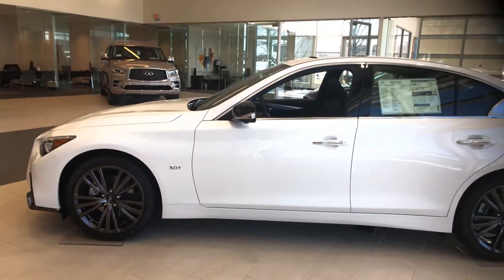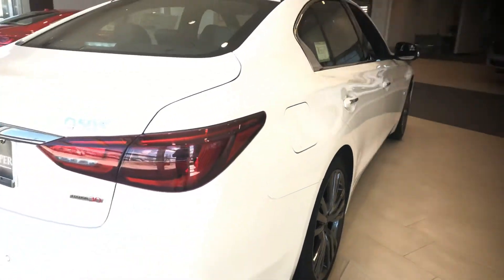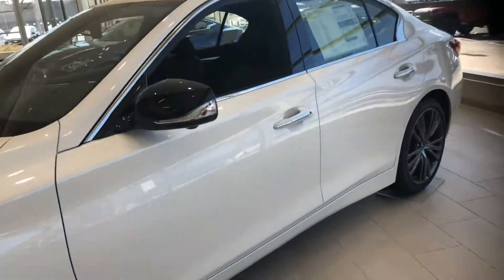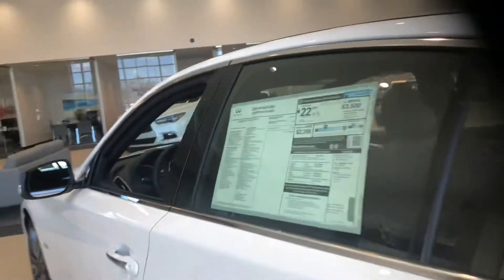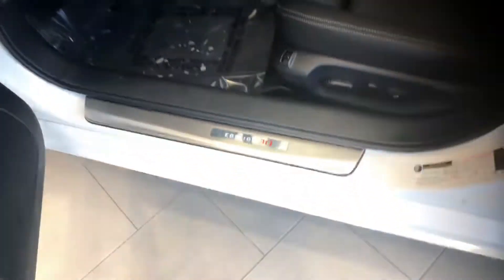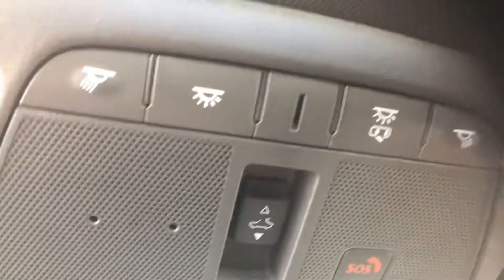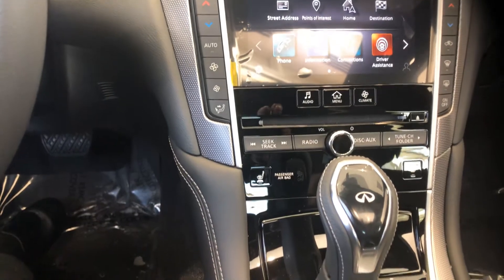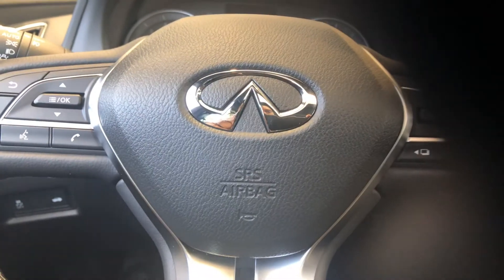Jackie Cooper INFINITI ANDREA 2020 QX50 30 Edition